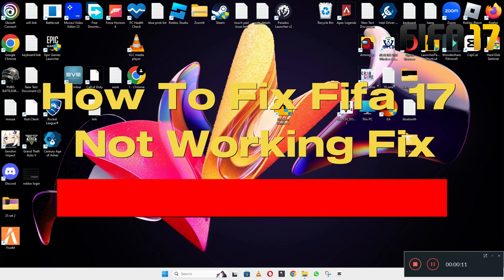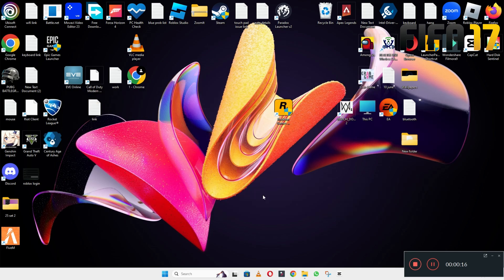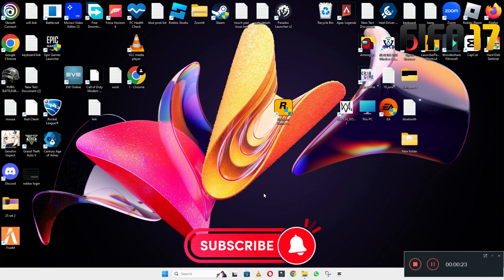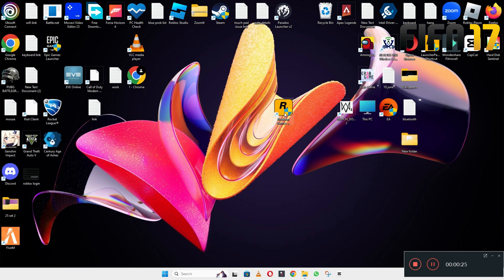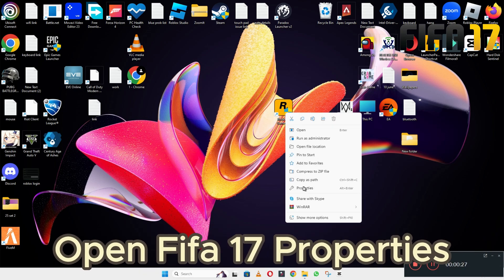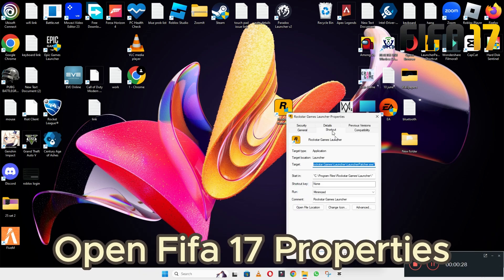How to Fix FIFA 17 Not Working 2023 {Easy Tutorial} || FIFA 17 Stopped Working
0:18 FIFA 17 Not Working 2023